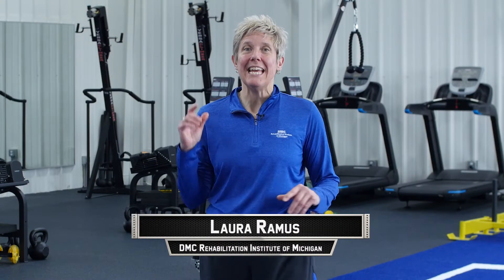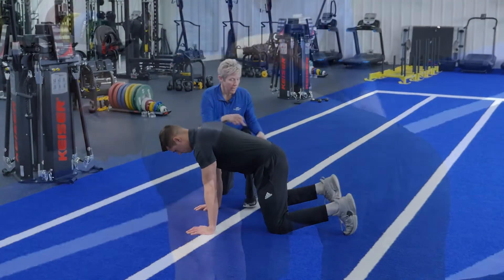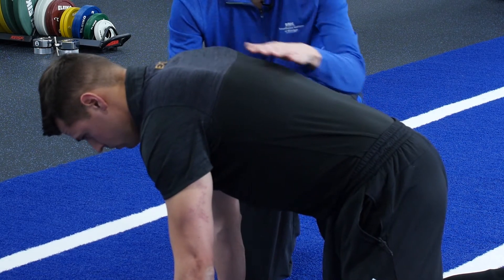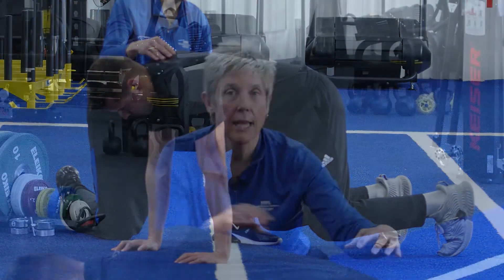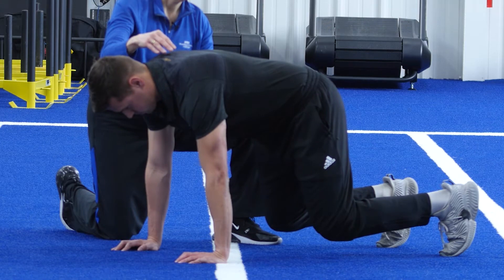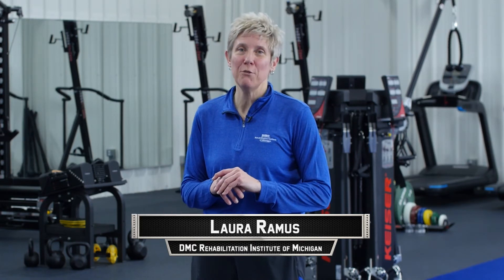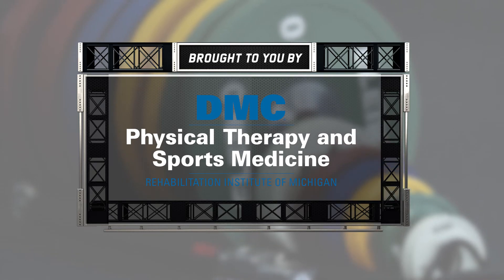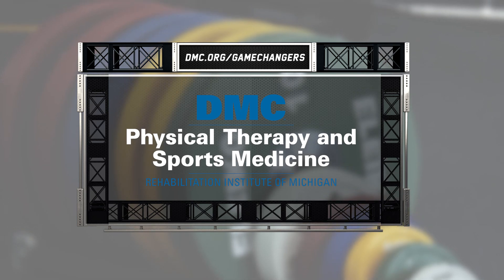Squats | DMC Game Changers | 4-27-20 | STATE CHAMPS! MI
Are you doing squats correctly? Laura Ramus from the DMC Rehabilitation Institute of Michigan takes us through the proper technique to you should be using.